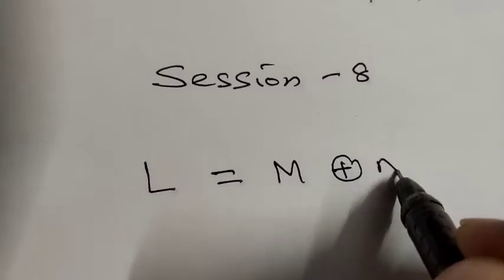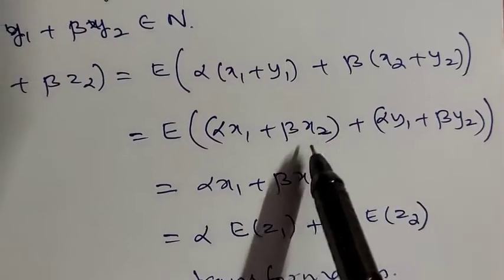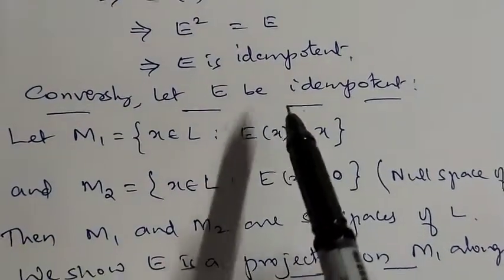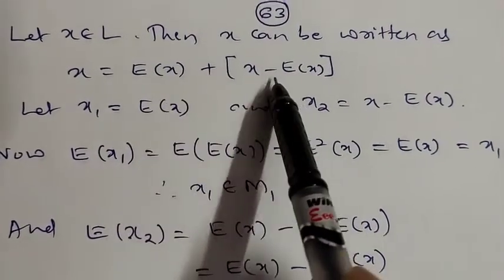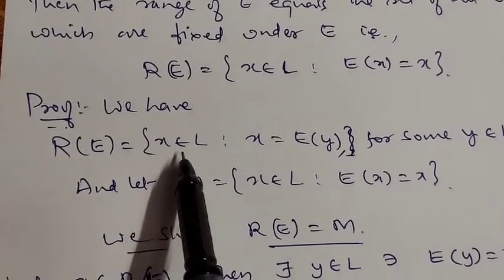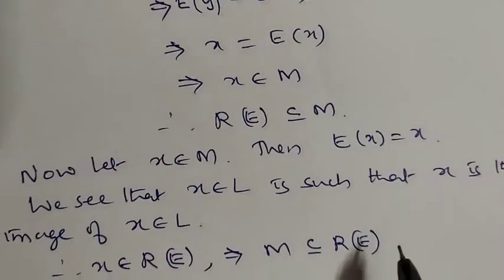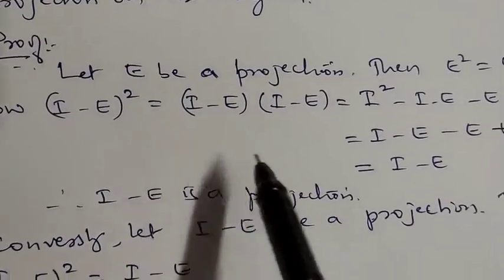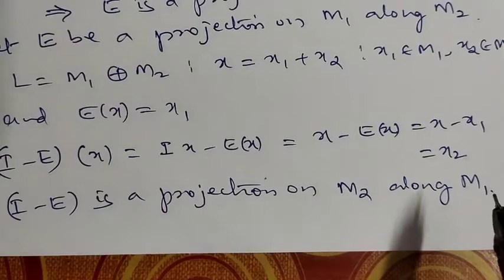Hilbert Spaces - Lecture 08